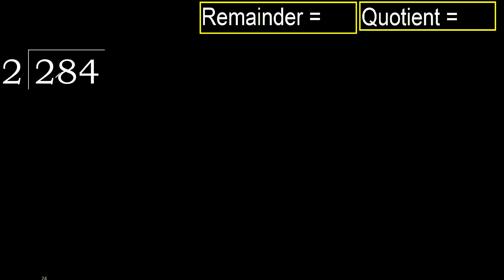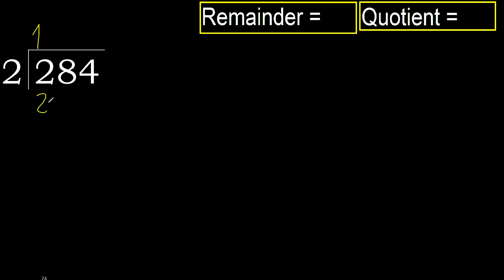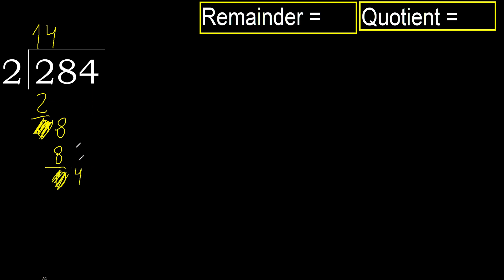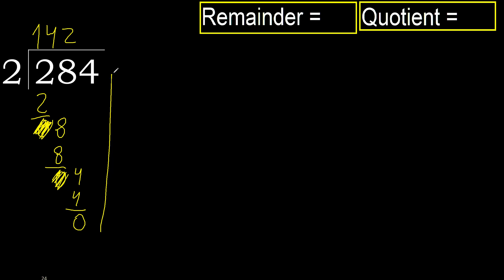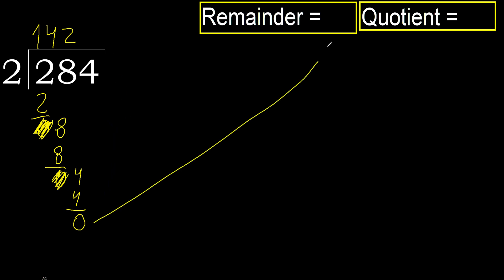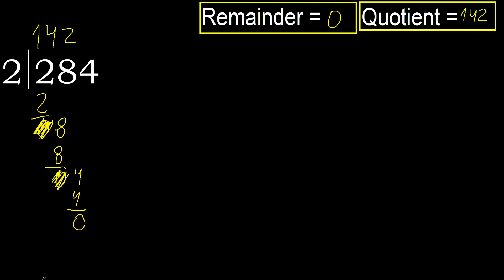Divide 284 by 2 , remainder . Division with 1 Digit Divisors . How to do